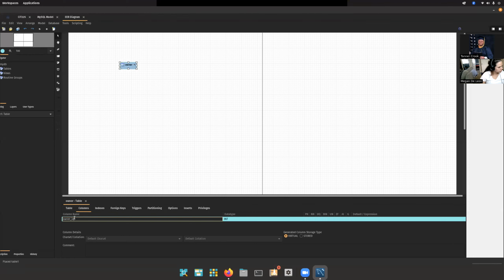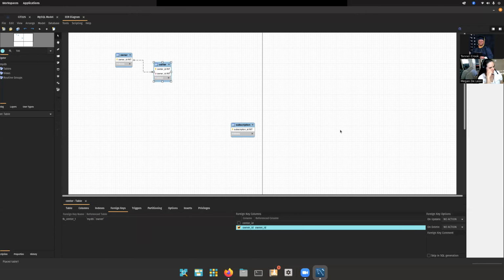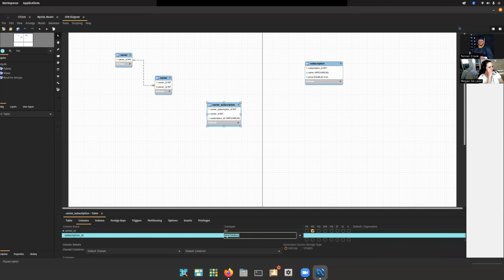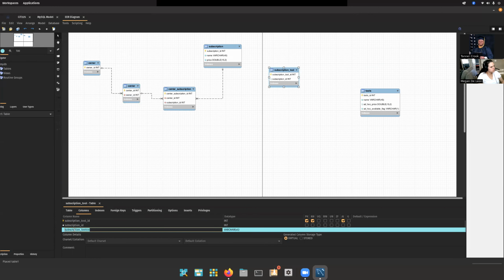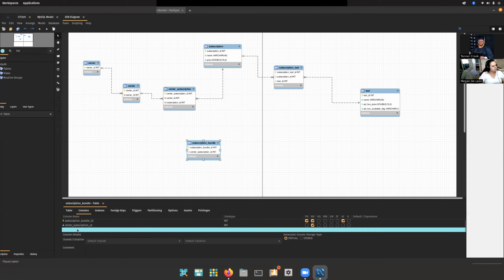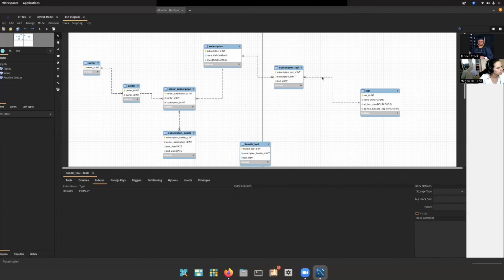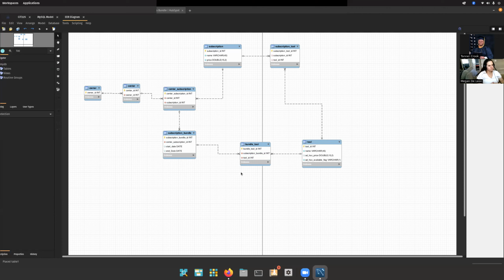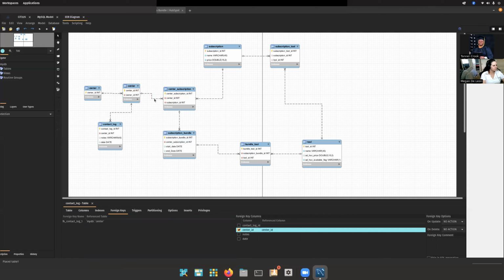CIT225|Spring2023|Week04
We cover database design concepts in a final project example.